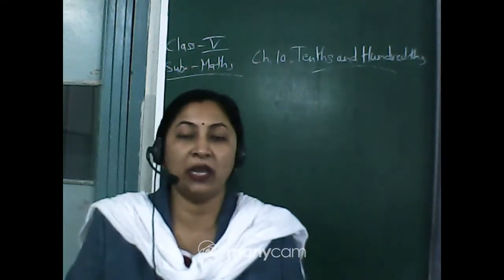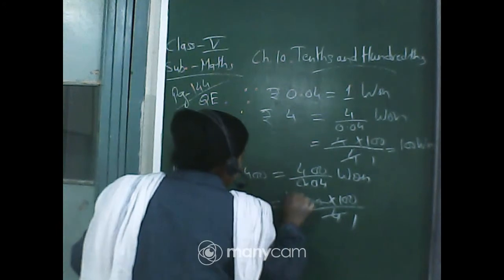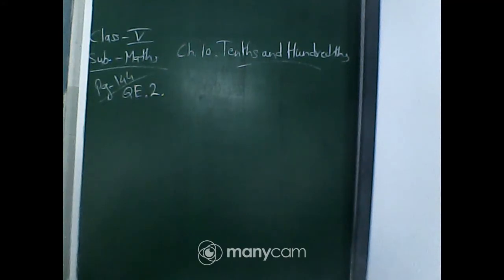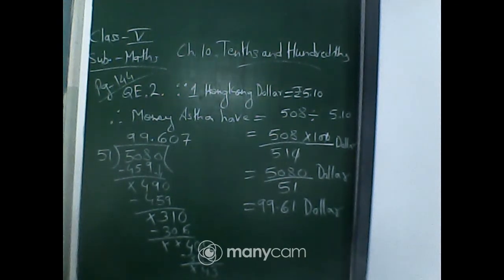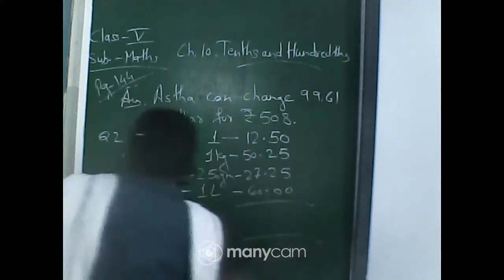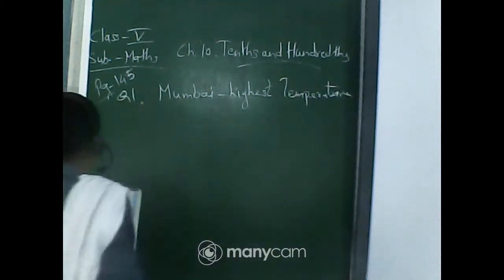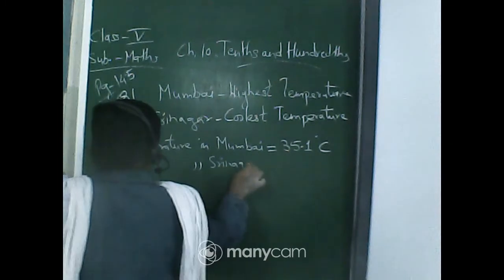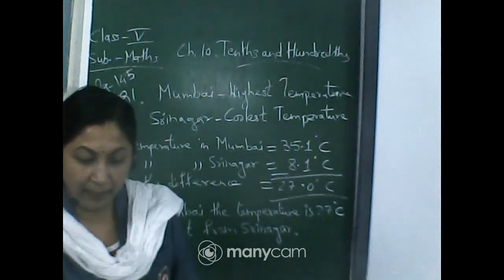CLASS V MATHEMATICS LIVE (TOPIC :- CH-10 TENTHS AND HUNDREDTHS)